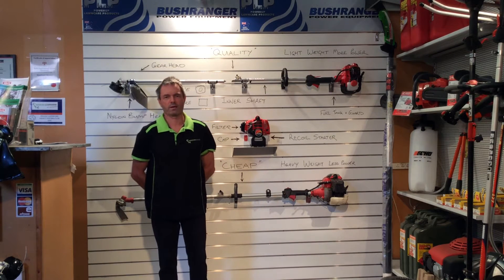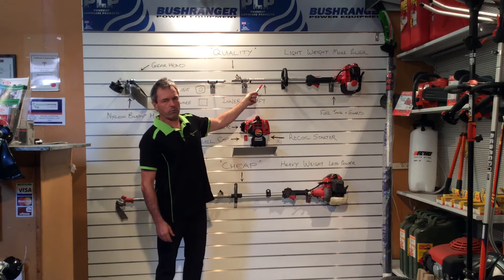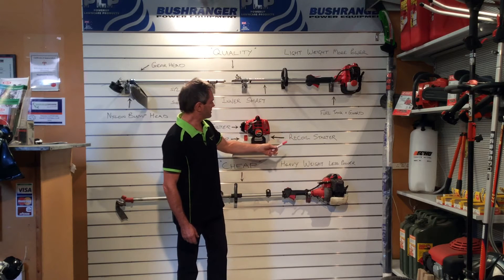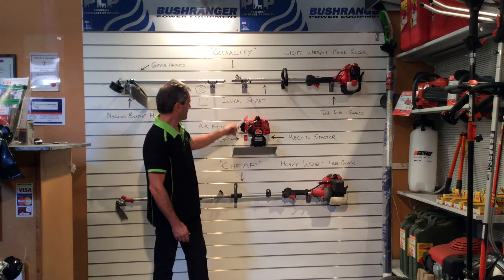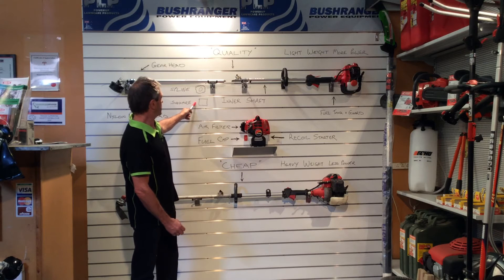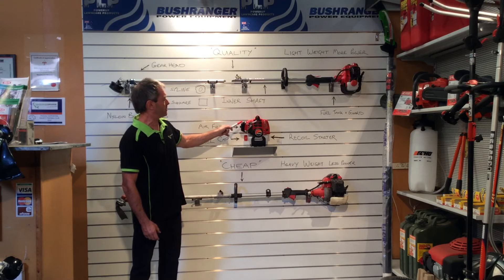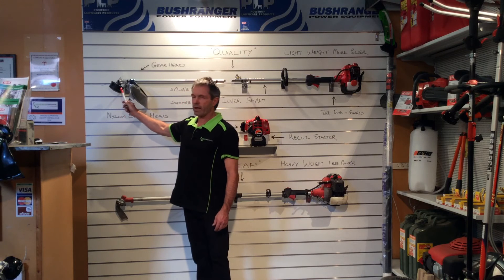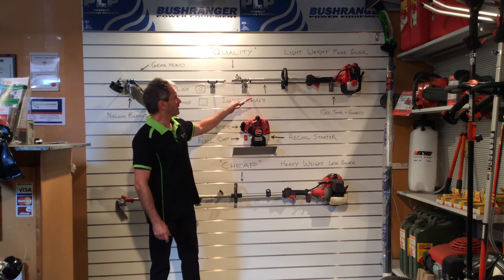Quality vs cheap multi tool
Comparing the features of a quality Multi Tool and a cheap one  we can find the best value for money. Find out the strengths and weakness's of the Multi Tool in this video.
or give us a call on